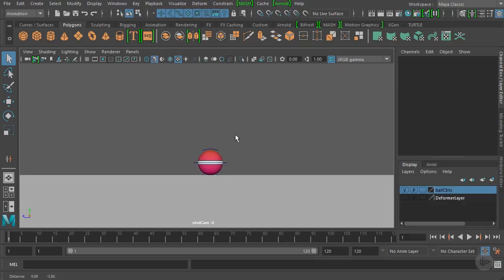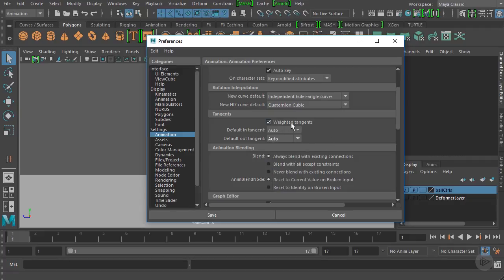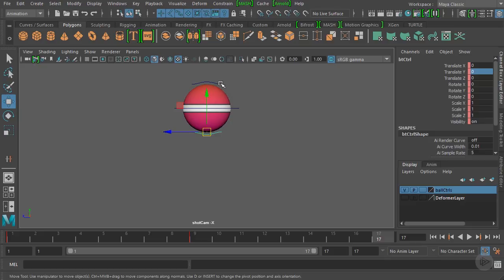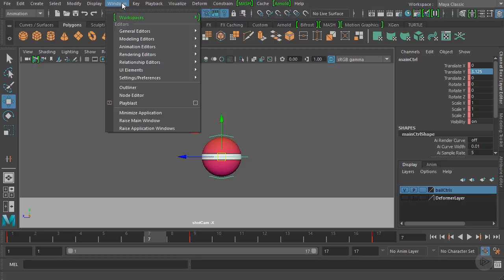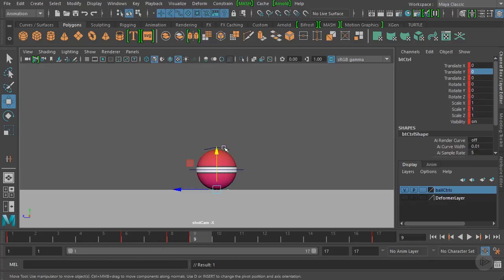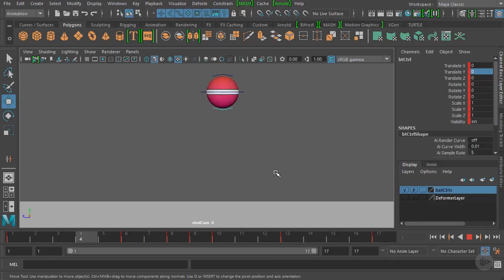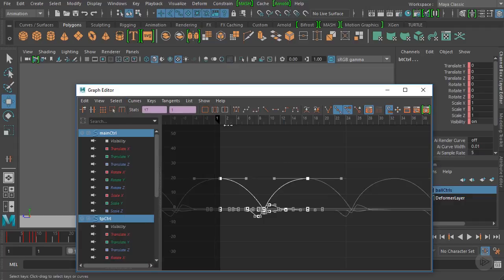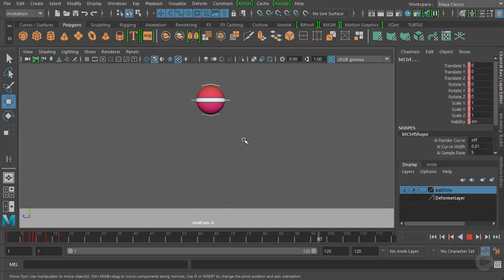16 Understanding the Graph Editor Animating a Ball Bounce and Creating an Infinite Cycle